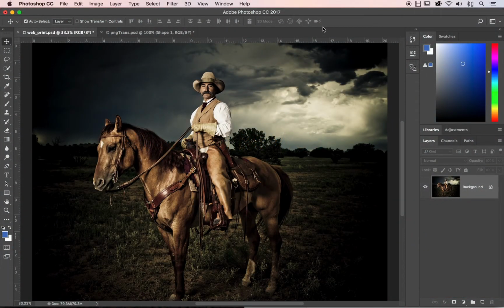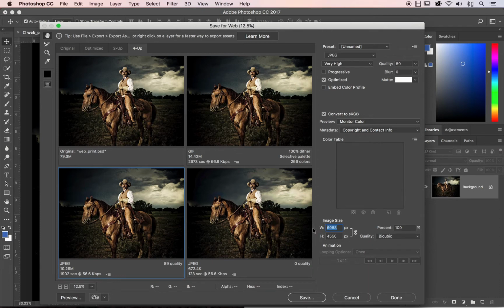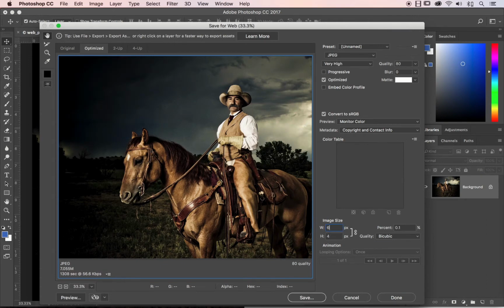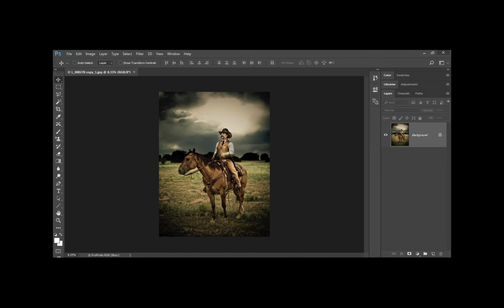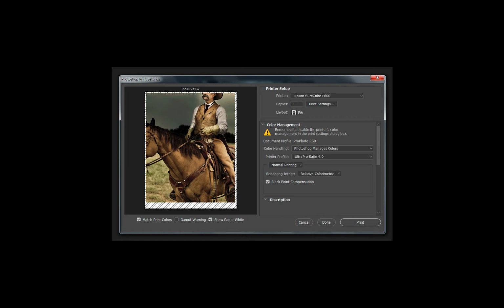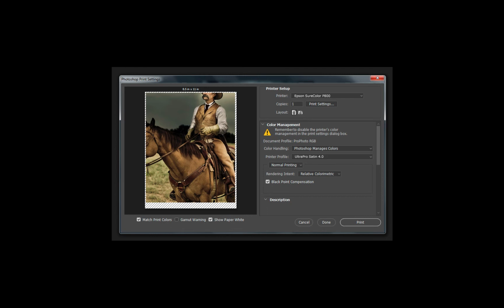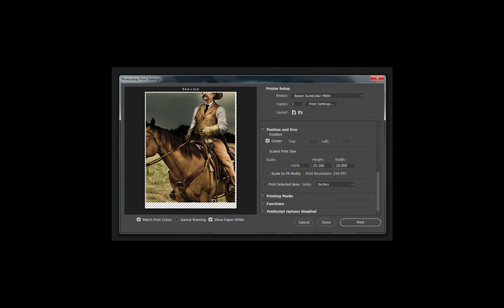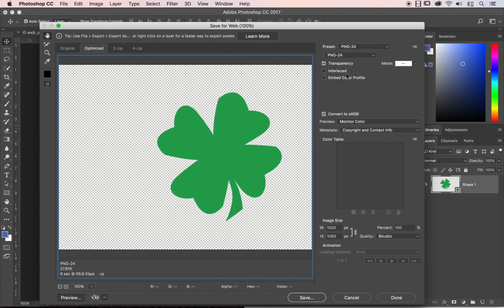Module 3, Chapter 4: Preparing Images for Export and Publish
Now that your images are picture perfect, we’ll need to publish those photos to a particular destination. I’ll show you how to get them social media ready, get the best image output for a high quality print, or prepare it for your next YouTube video.